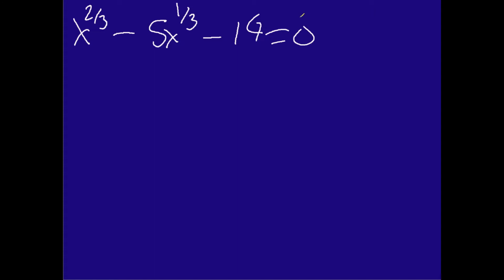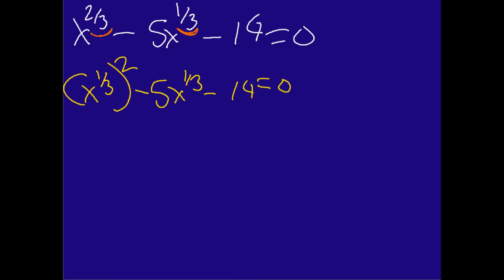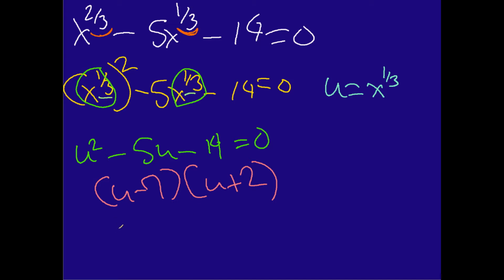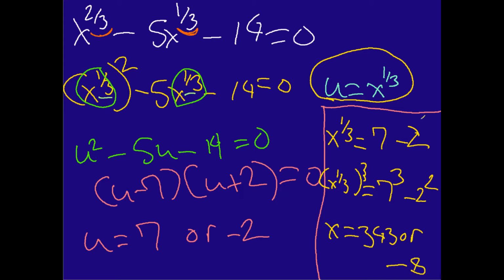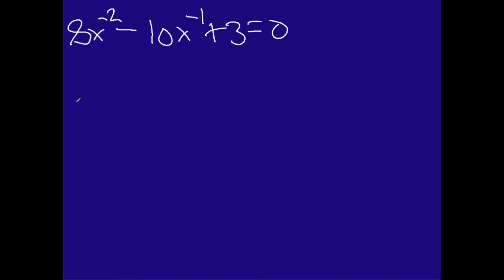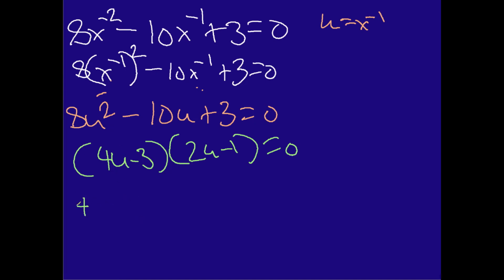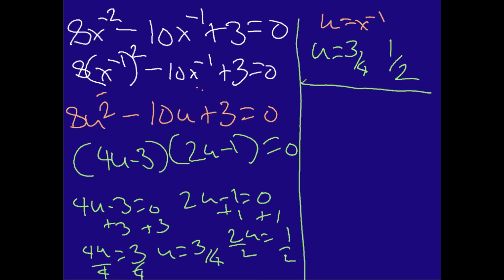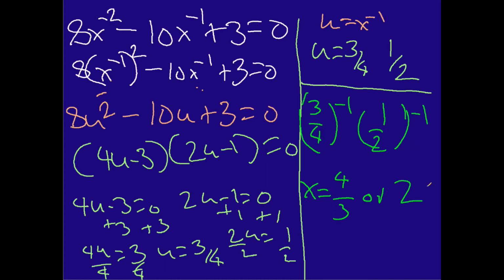Quadratic form with Fractions and Negative Exponents